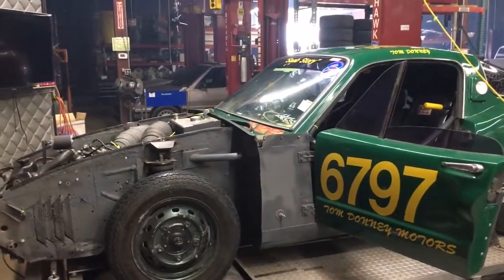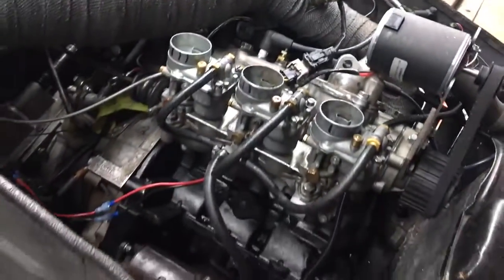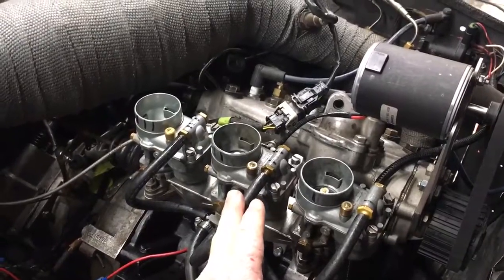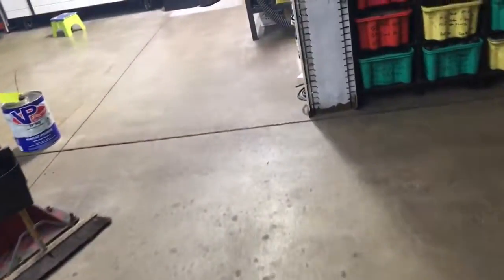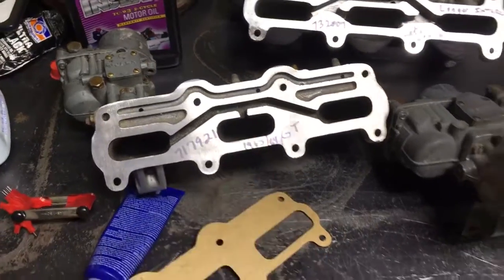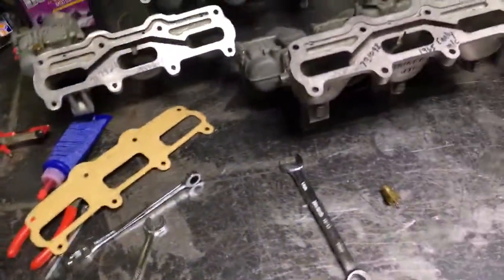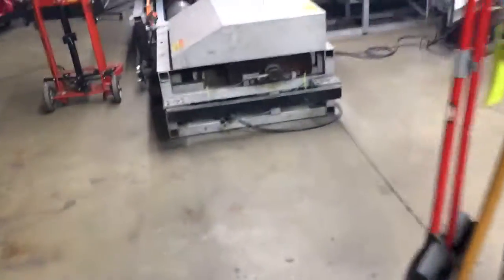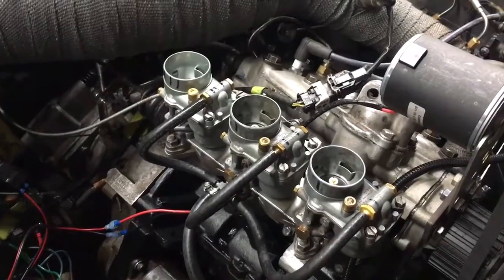AFR Explained Saab Two Stroke 3 Cylinder Triple Carbs Testing with Air Fuel Ratio Meters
This is the beginning of a series of test I am running on the Saab 3 cylinder two stroke for the Saab triple carb setups for proper Air Fuel Ratio (AFR).  I am running 3 independent expansion chambers and 3 AFR gauges to gain data.  This video shows the setup I am dyno'ing with and explains the basis for all the other AFR video's I have online here now.